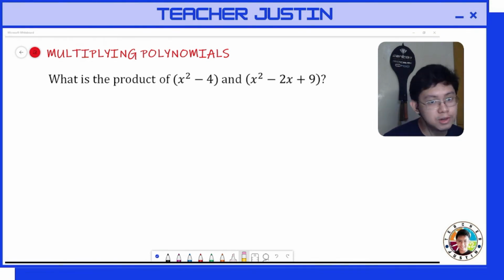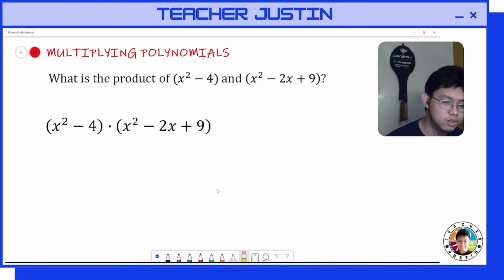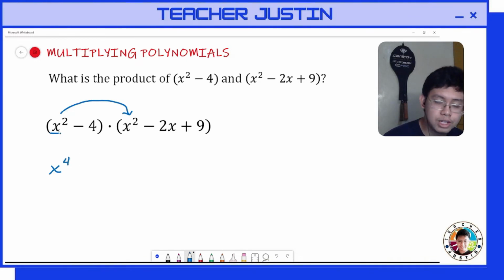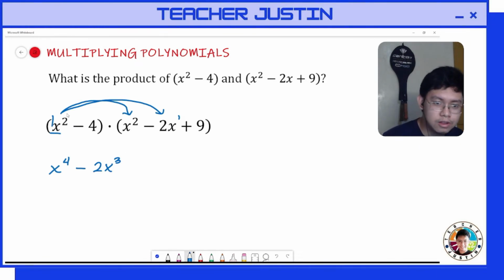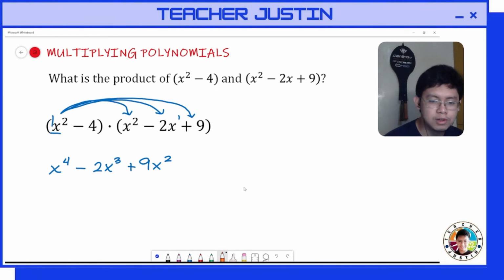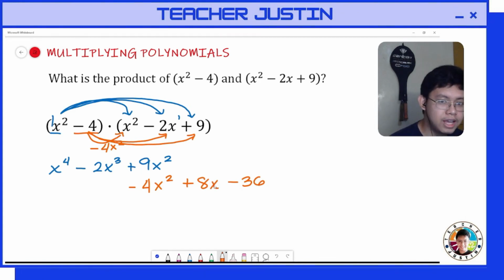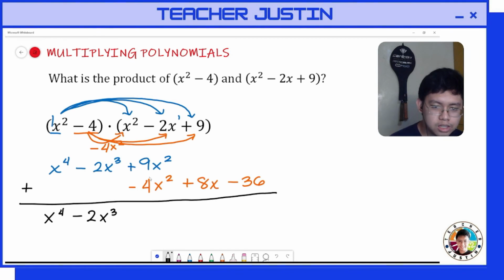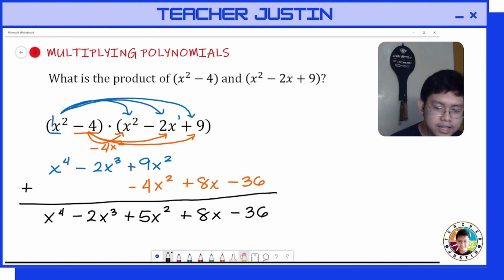Multiplying Polynomials [Example 7]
Multiplying Polynomials
In this math video tutorial, I will teach you how to multiply polynomials.